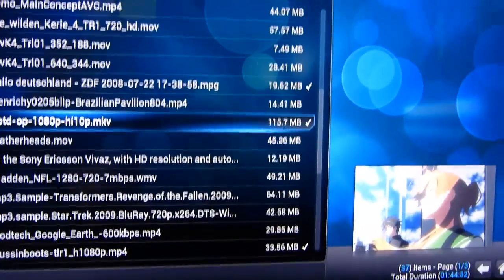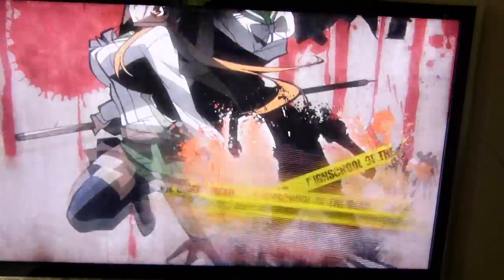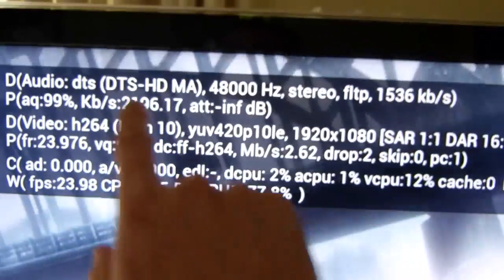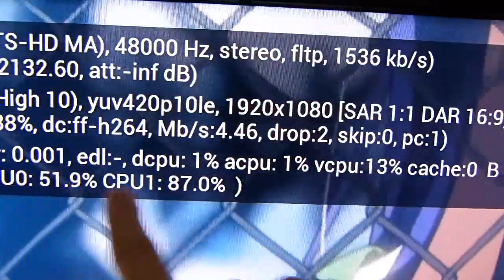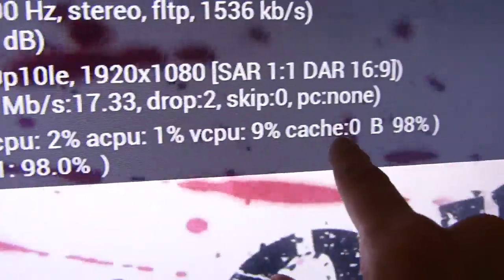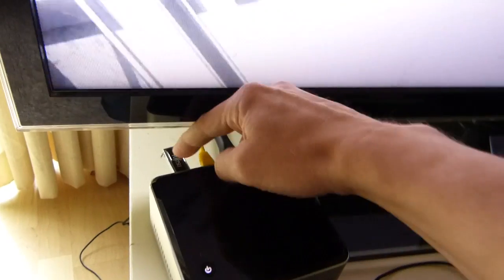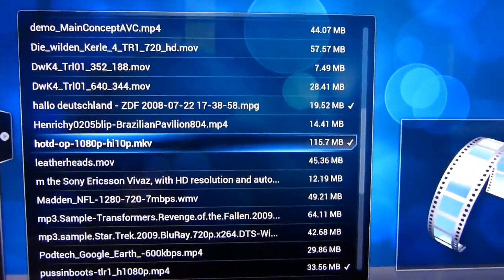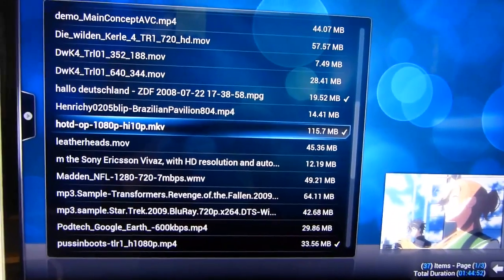Hi10p 10 bit X 264 Demo on N2820 NUC HTPC with Openelec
demonstrating Hi10p payback. X.264 10-bit encoded file. Full HD anime demo played over LAN through DN2820 NUC with default Openelec install running from USB stick. Audio bitrate: 1.5Mbps. Video Bitrate: Variable 3-16Mbps